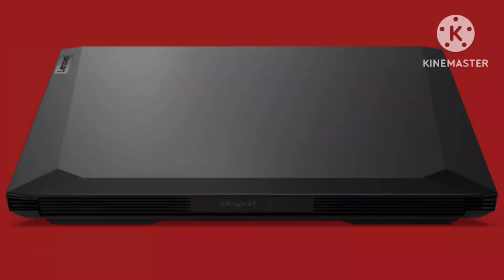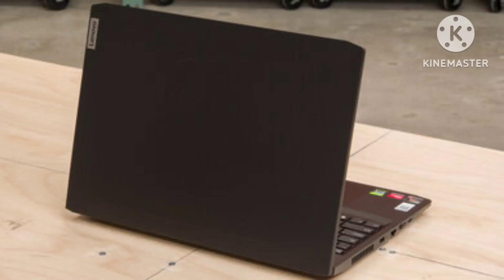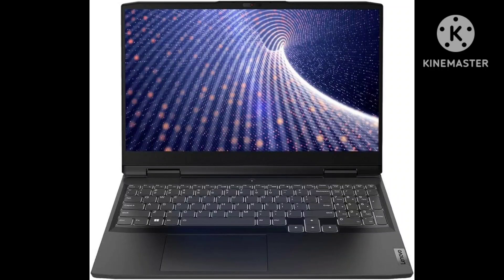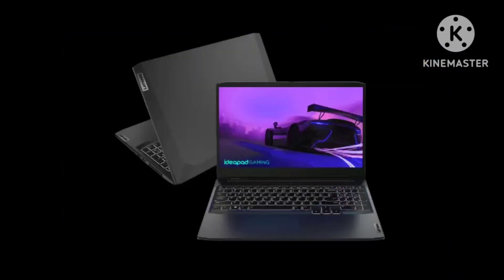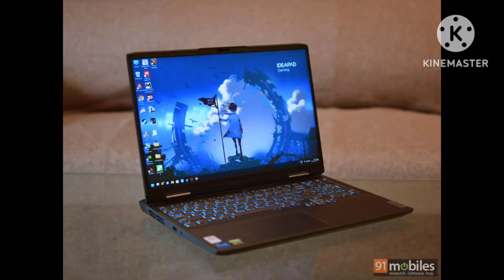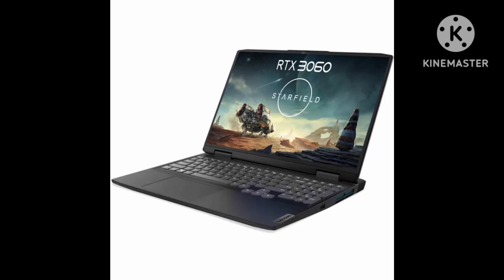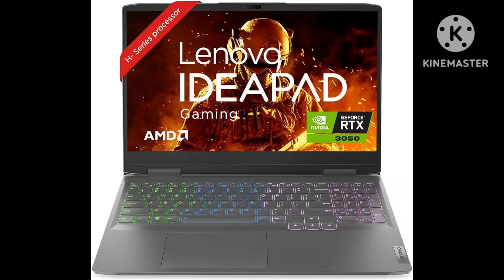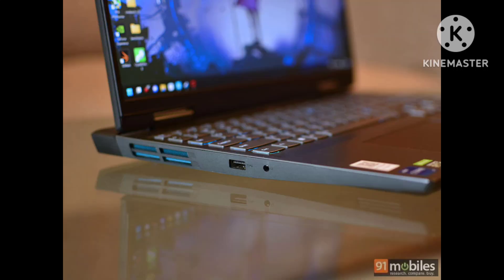Lenovo IdeaPad Gaming 3